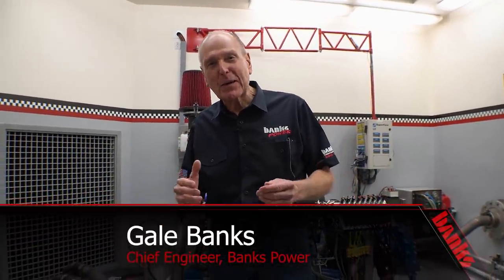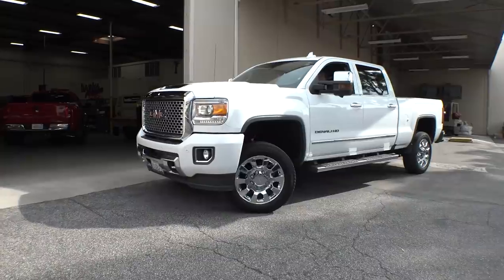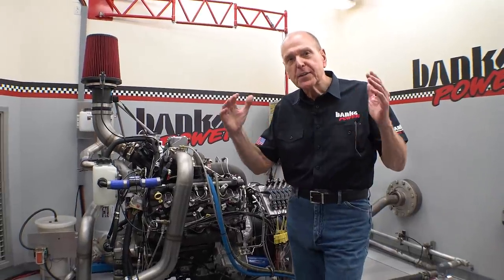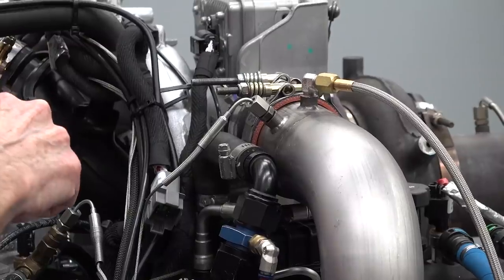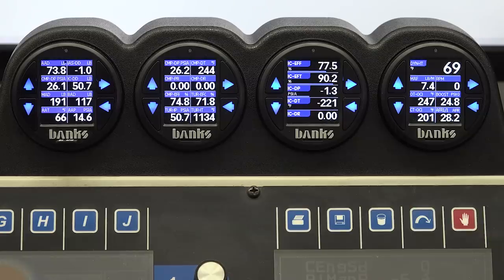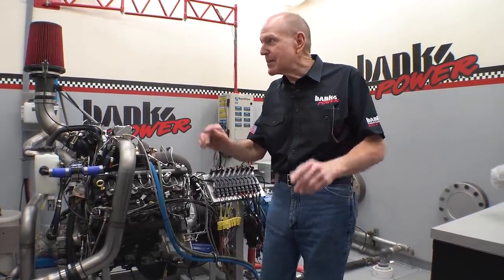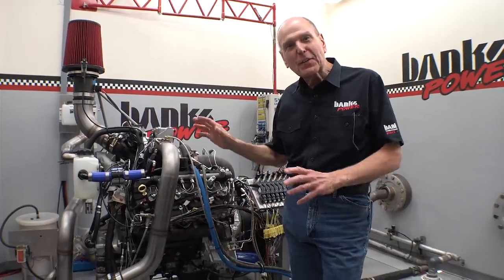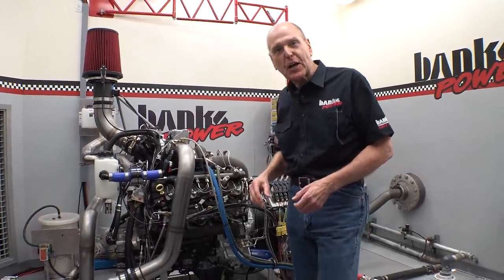KILLING A DURAMAX Pt 1: First fire! 🔥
It's taken weeks to outfit the engine, air intake system, exhaust system, intercooler, and dyno with sensors necessary to gather all possible data during the ultimate test of a Duramax L5P. Now that we've poked and prodded it, let's see if it'll run!

Chapters:
0:00 Intro
1:00 First fire
1:40 Intelligently documenting everything

All Banks Bus modules send data to iDash 1.8 DataMonsters for monitoring and data logging. iDash available